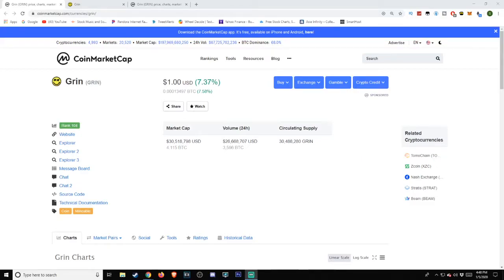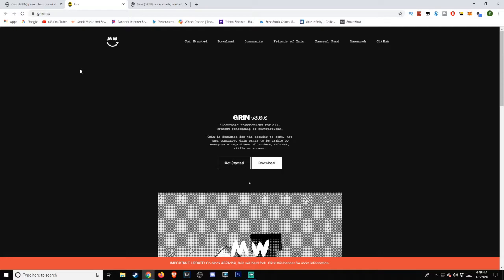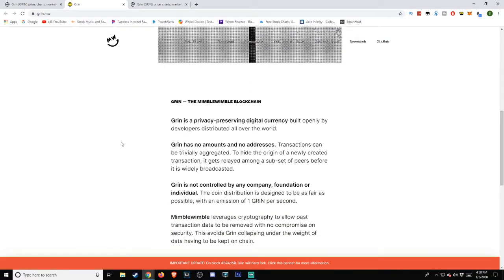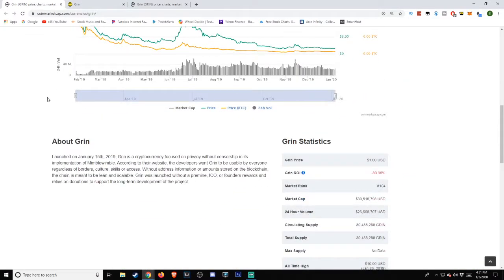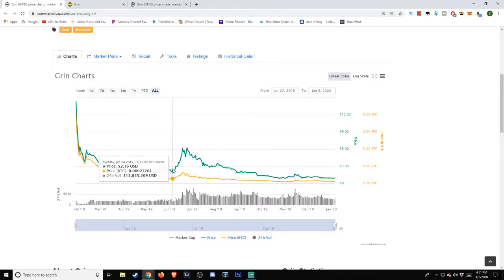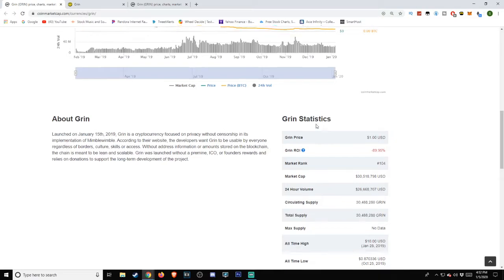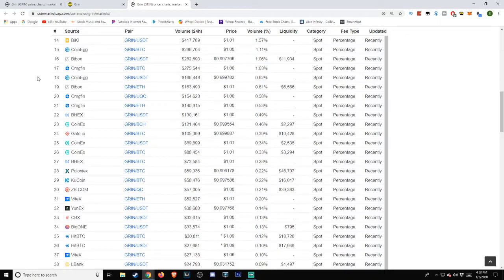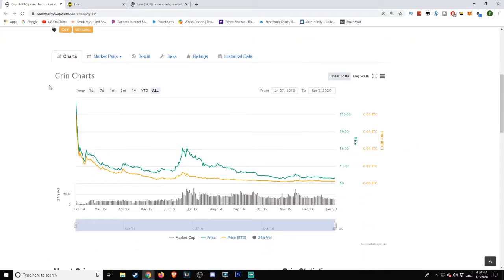What is Grin (GRIN) - Explained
What is Grin (GRIN)? Let's take a look!